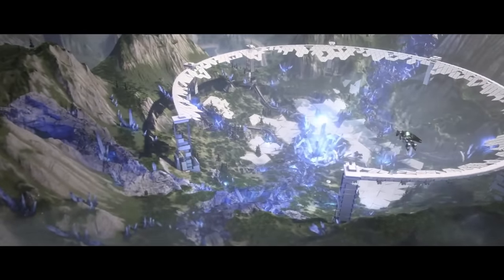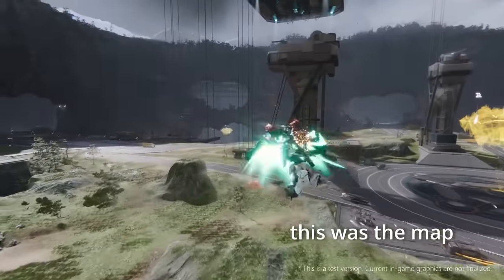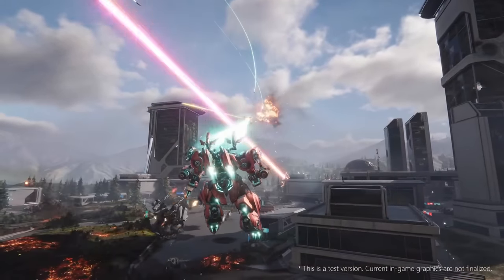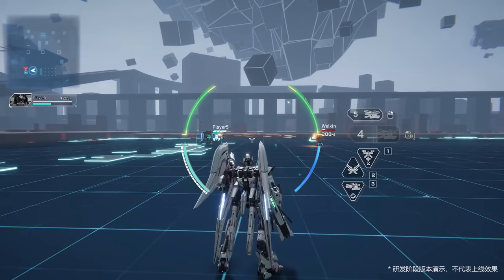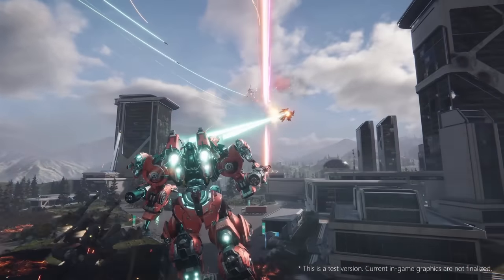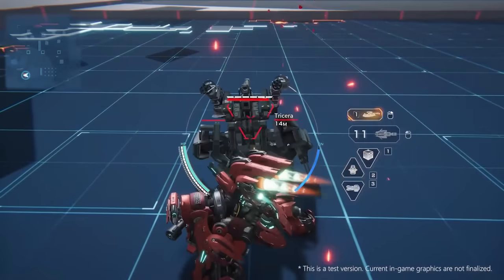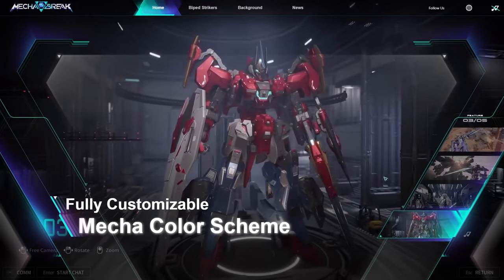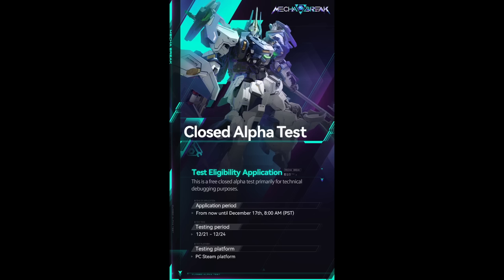I played Mecha BREAK! First Impressions after 3 hours.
I played in an invitation only test of Mecha BREAK, a new multiplayer focused mecha  game for PC and console. This video details my experience and thoughts after playing the game for 3 hours with the devs and other testers.